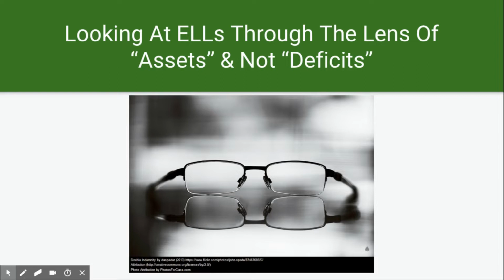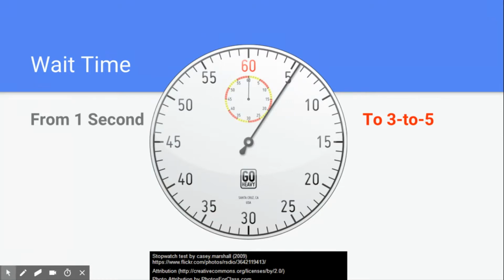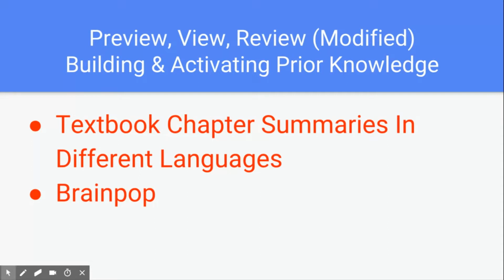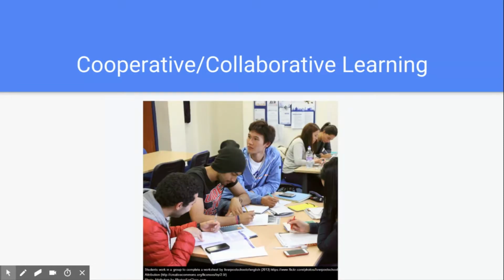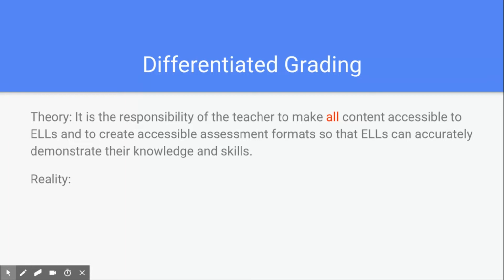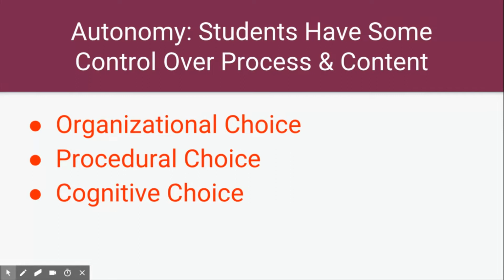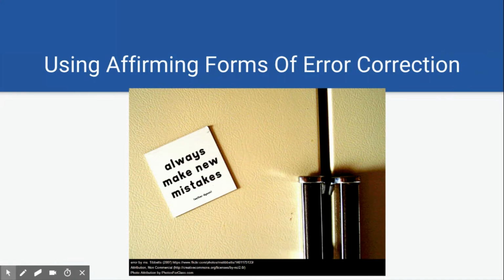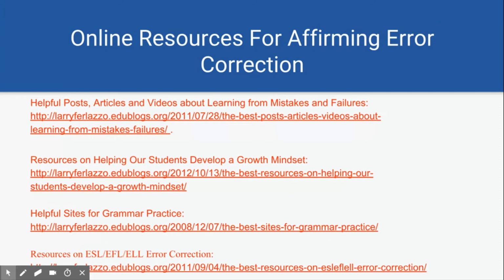Teaching English Learners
Presented by @Larryferlazzo for VirtuEL18. For the entire line-up of presenters, please go